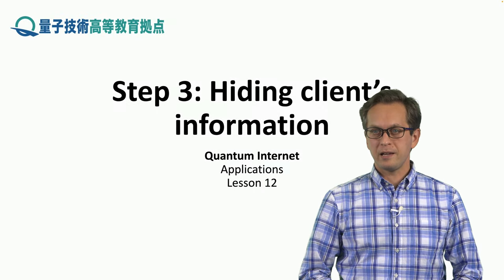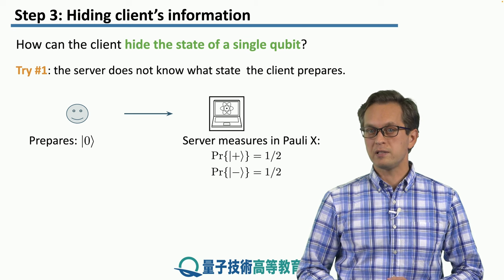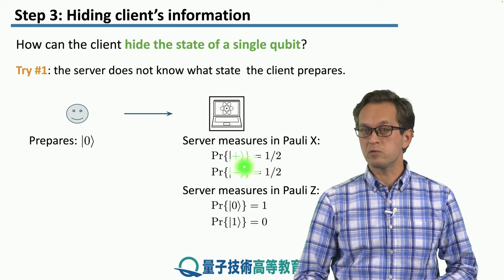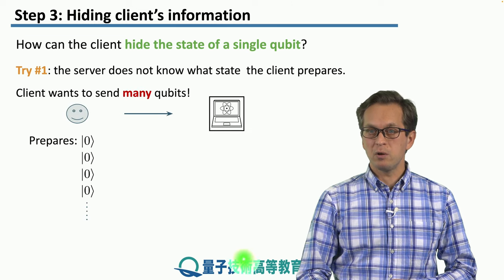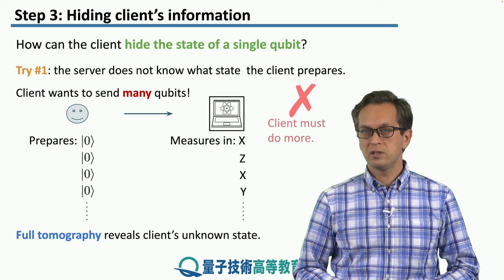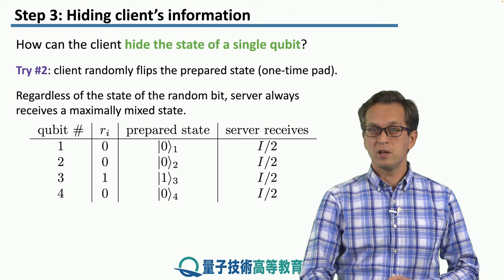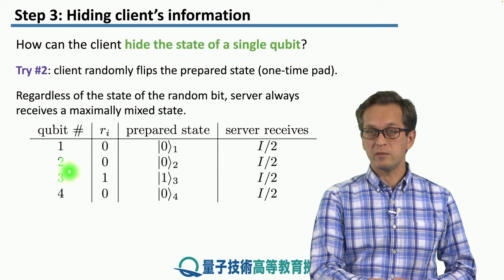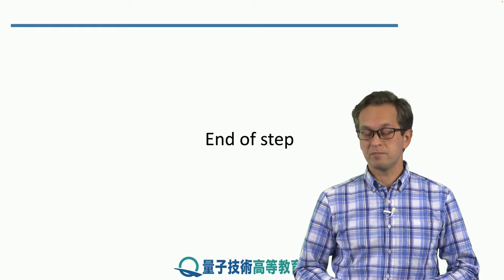12-3 Hiding client's information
Lesson 12 Blind Quantum Computation I
Step 3: Hiding client's information
We begin our discussion of how a client can hide their information when interacting the quantum cloud.